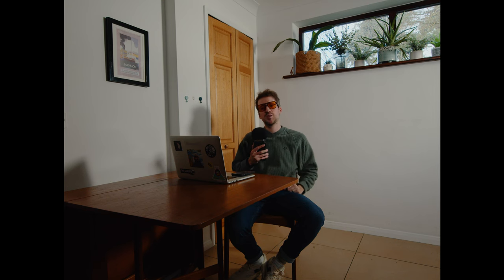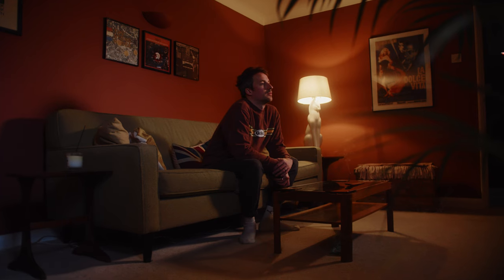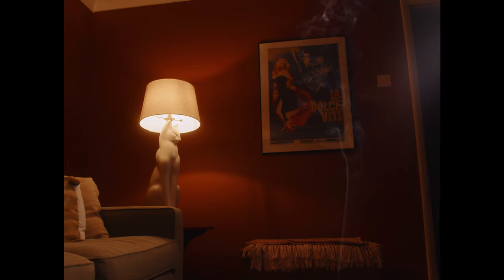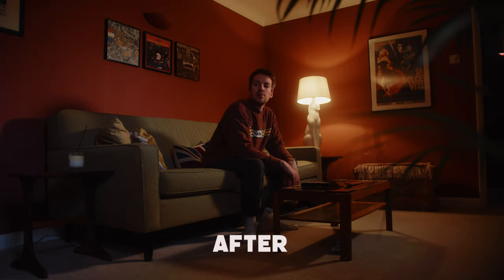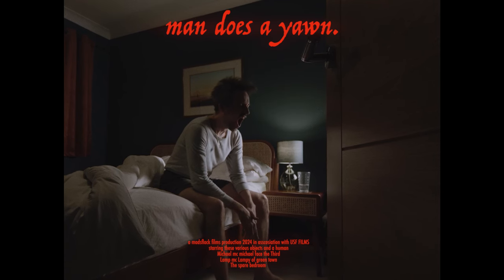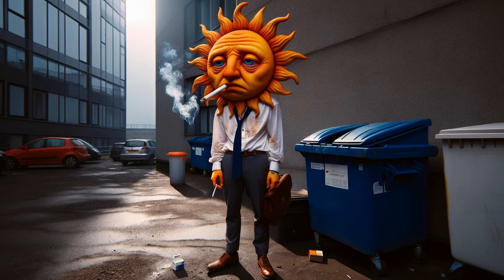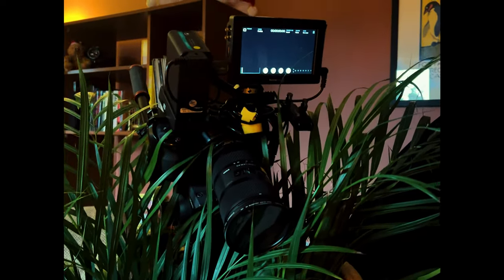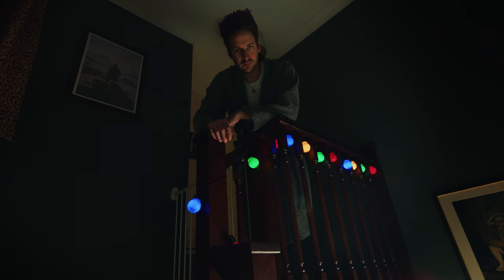Film yourself the cinematic way using ONLY ONE light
A lot of us out here are solo filmmakers meaning we have to take on all the responsibilities when it comes to creating our videos.

So with that in mind this video is all about how you can make your life easier when trying to filming and light yourself...BUT with out compromising on that CINEMATIC quality we all drive for!

Gear we use:

THE MIGHTY TRIPOD
CAMERA WE USE
OTHER CAMERA WE USE
OUR BIG LIGHT
OUR SMALLER BIG LIGHT
ALL THE COLOURS LIGHT
GIMBAL WE USE
FAVOURITE WIDE LENS
RUN AND GUN LENS
FAVOURITE PRIME LENS
RIG WE USE FOR CAR SHOTS
HOW WE RECORD ALL OUR AUDIO
PRO MIST

Edited on Adobe Premier Pro